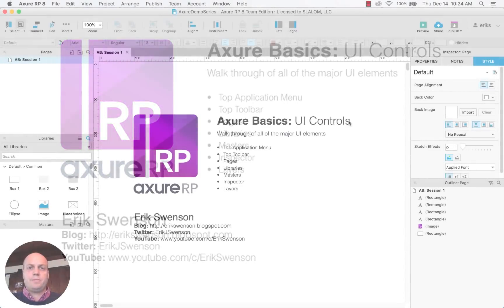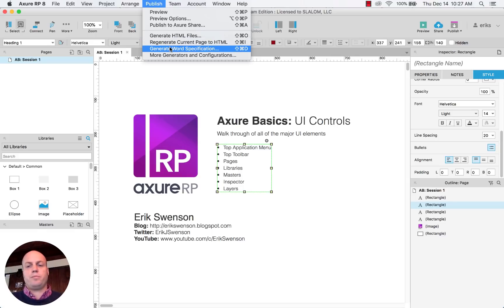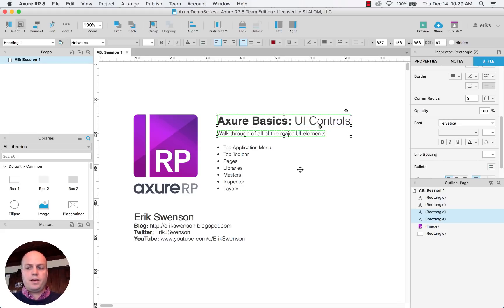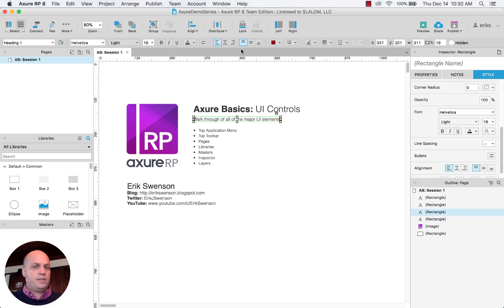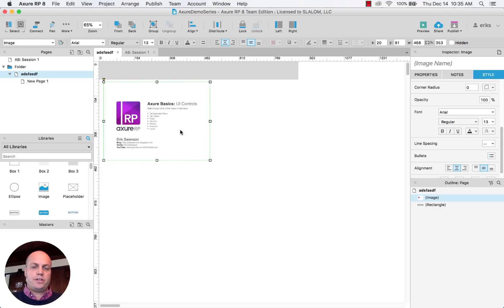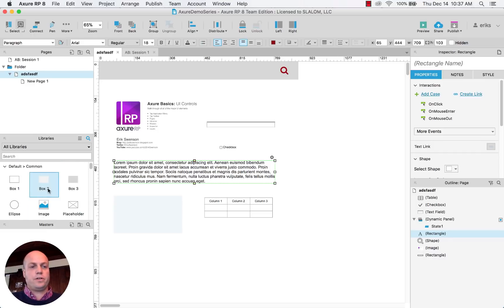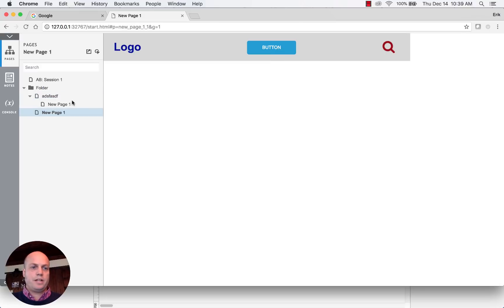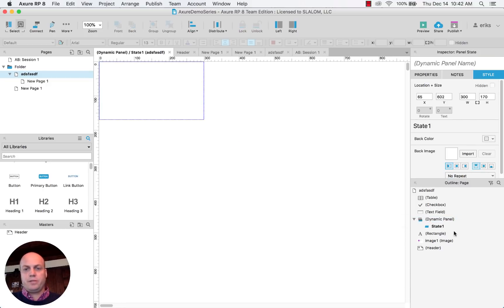Axure RP Basics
Short video tutorial on how to use Axure 8 RP pro. This includes all of the major UI controls, panels and shortcuts.